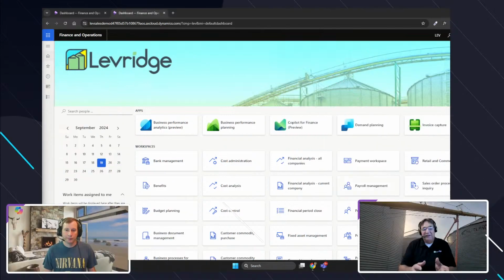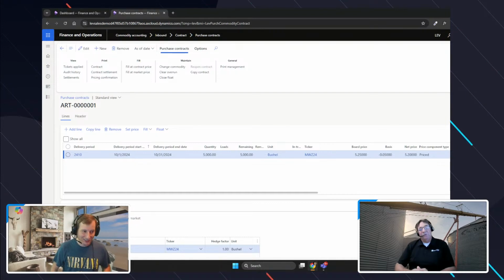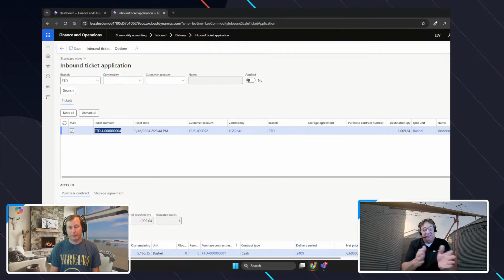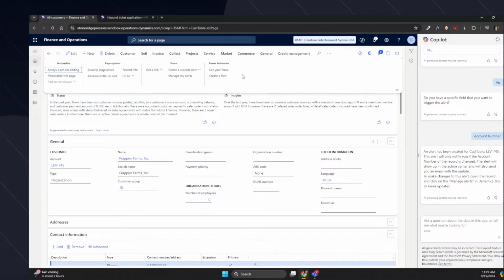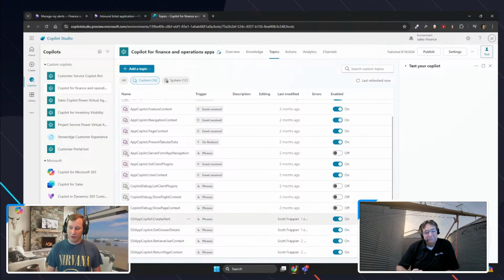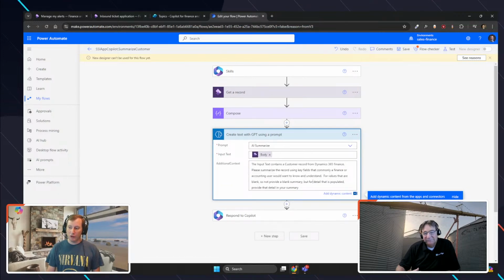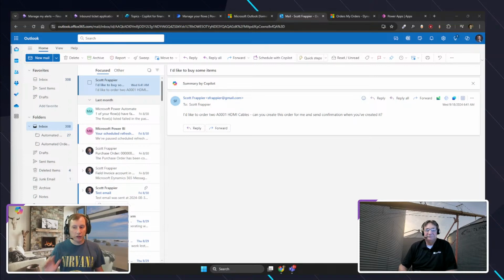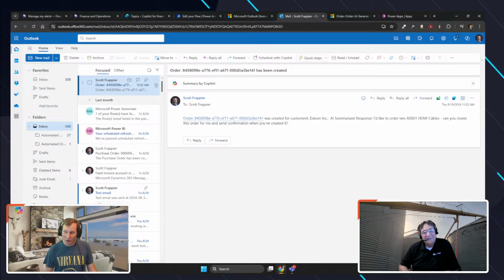Stoneridge Confab - AI in Agribusiness: Technology Solutions and Challenges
Watch this video to hear about the future of AI in agriculture! In this video, Scott Frappier, Chief Software Architect, and Keith Bangasser, Pre-Sales Architect, explore the current state of AI in agriculture and discuss where agribusiness currently stands and the top challenges AI can help solve across the industry. This discussion will dive into key topics driving innovation in Ag today!